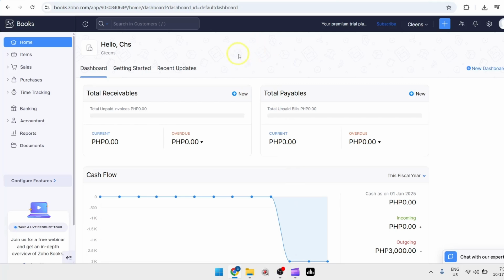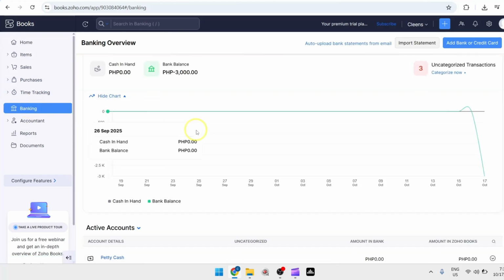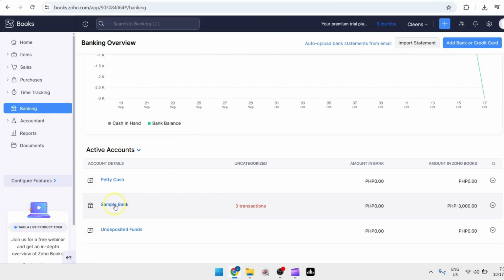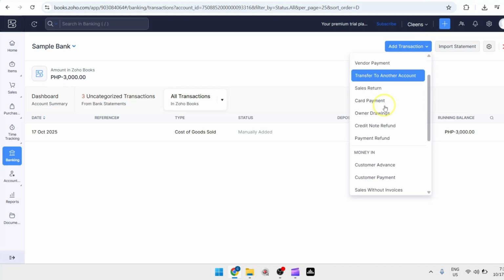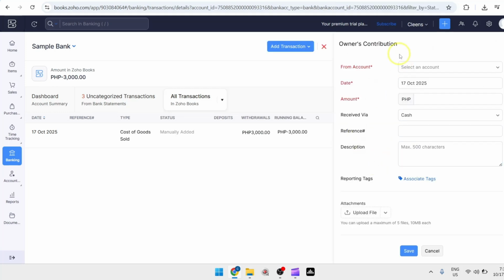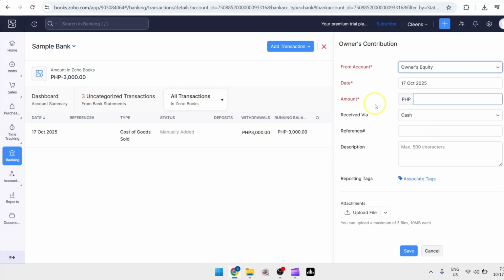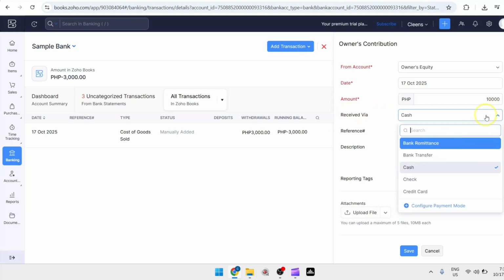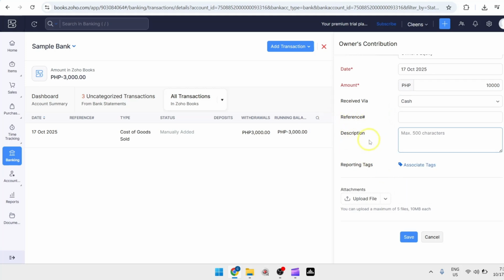How to Add Capital in Zoho Books 2025 (SIMPLE GUIDE)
Want to add capital in Zoho Books? This quick step-by-step tutorial shows you exactly how to record owner’s capital or partner’s investment properly in Zoho Books, so your balance sheet stays accurate.

You’ll learn how to create a Capital Account under the Chart of Accounts, record the owner’s contribution as a journal entry or deposit, and track equity over time. We’ll also explain how to update the capital balance, record drawings or withdrawals, and generate reports to view your total business capital.